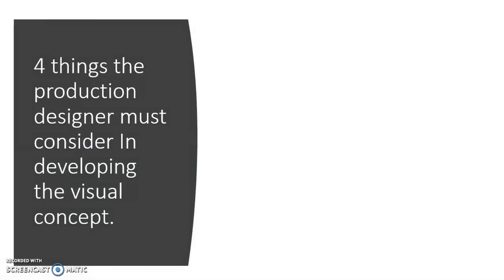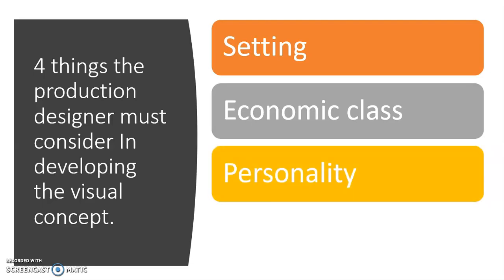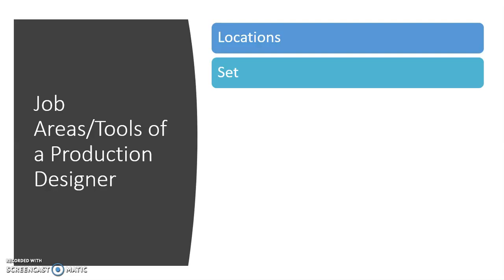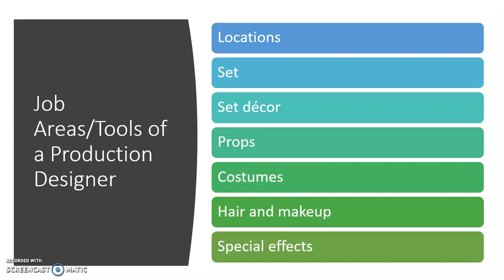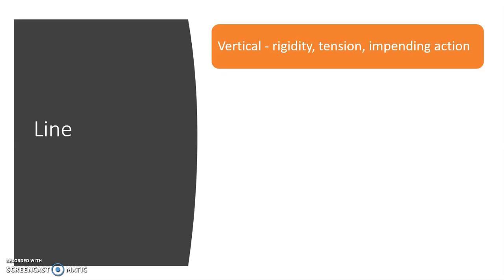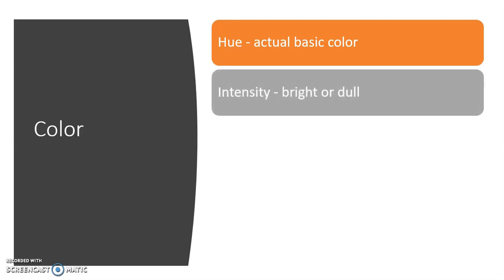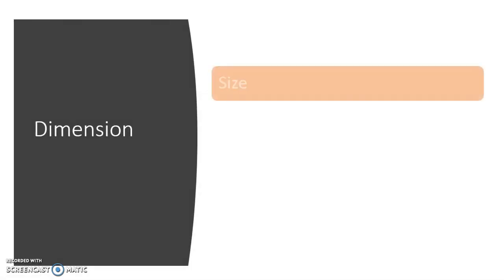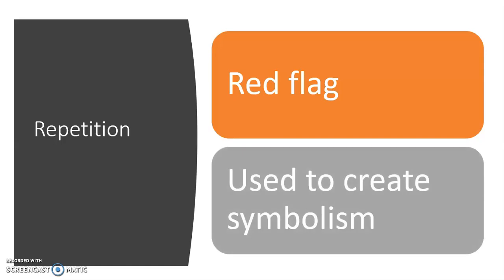Production Design Part 1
Part one of the basics of analyzing production design